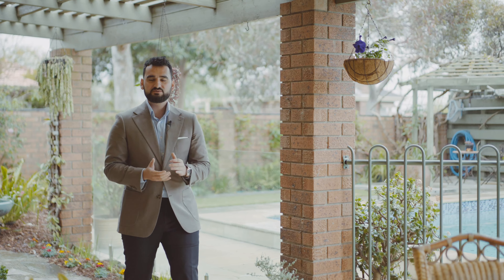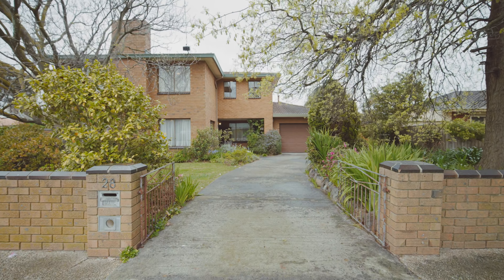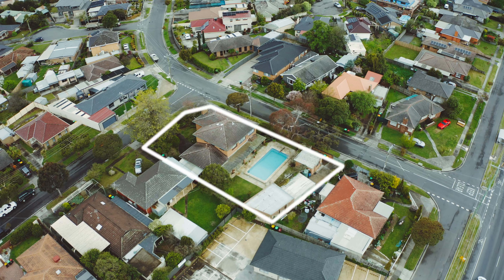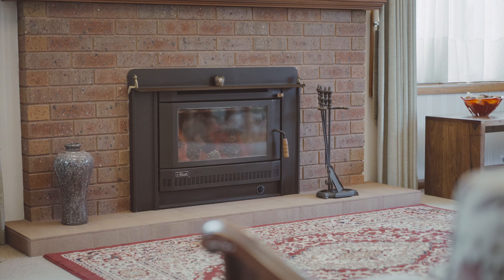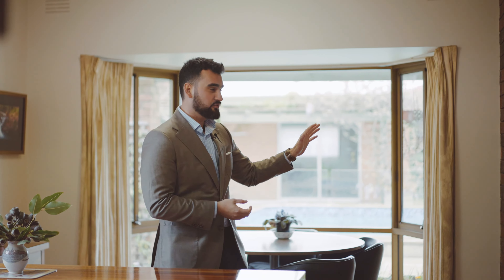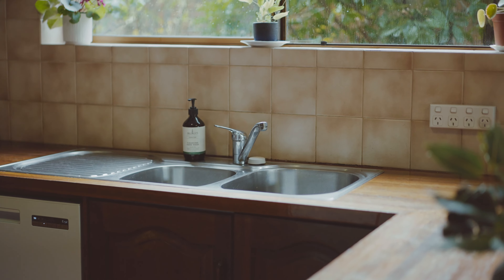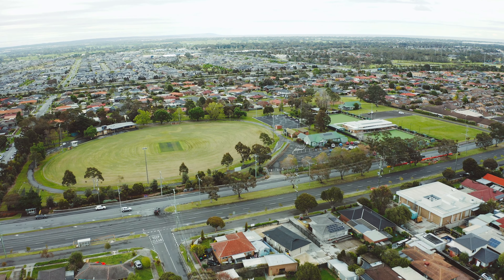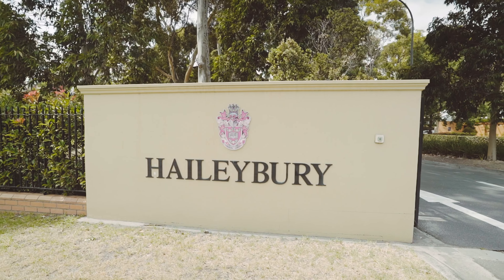28 Nambour Road, Keysborough For Sale by Ozan Kanbur